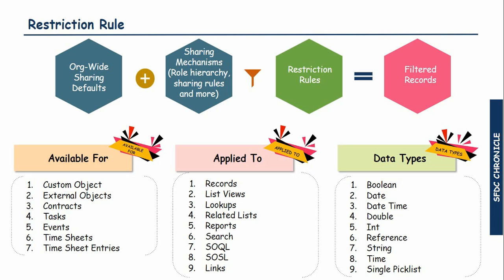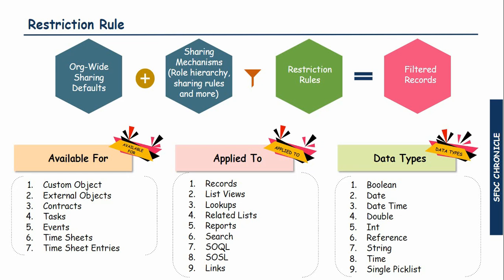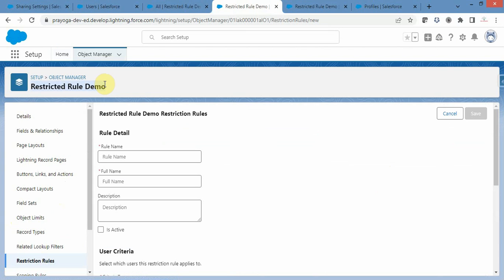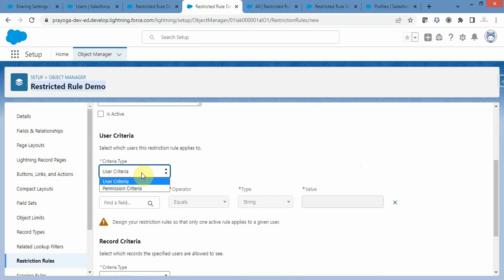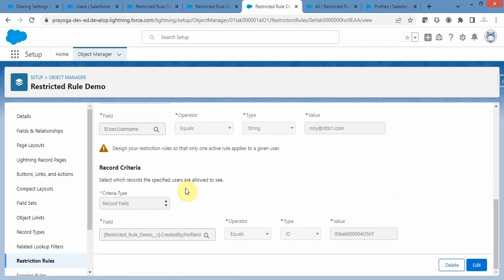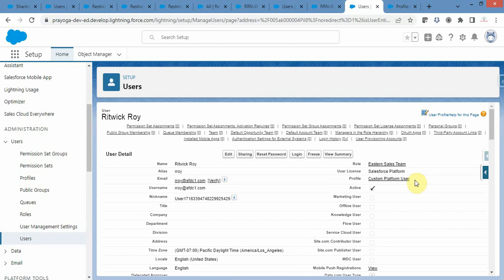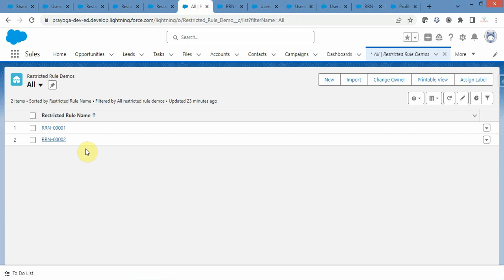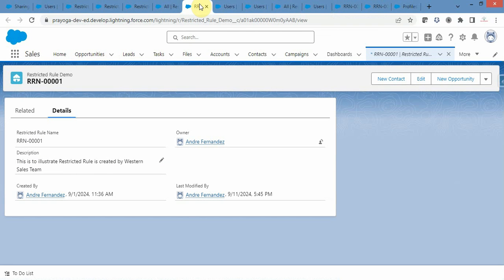Salesforce Restriction Rule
1. What is Restriction Rule
2. How Restriction Rule works
3. Demo of Restriction Rule (04:55 - mm:ss)